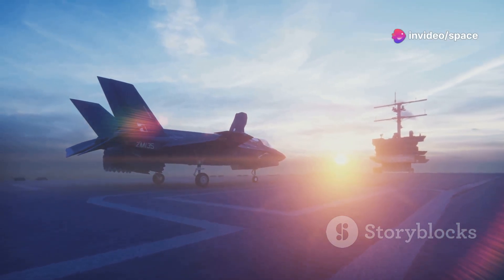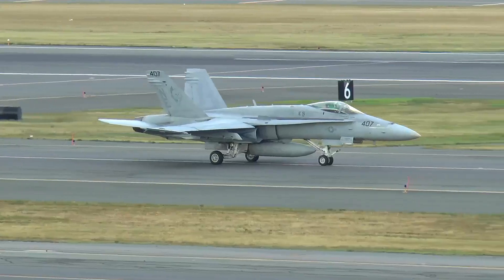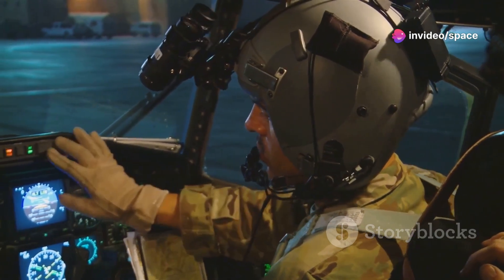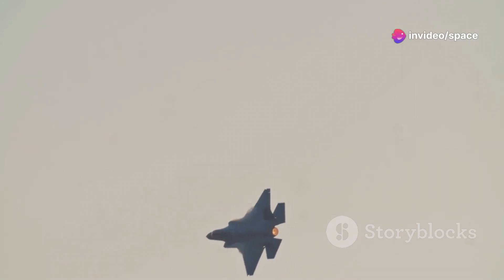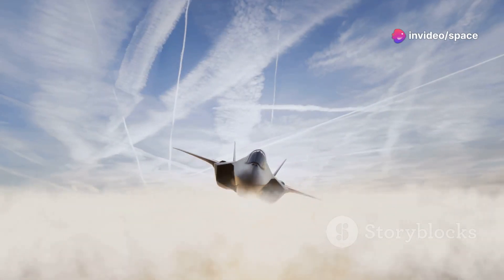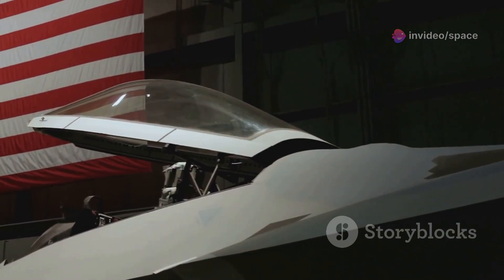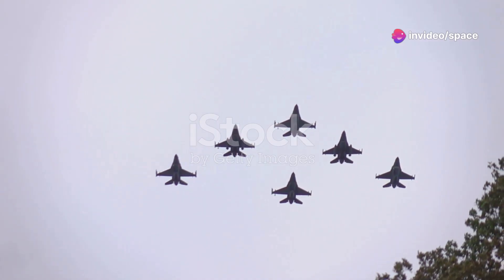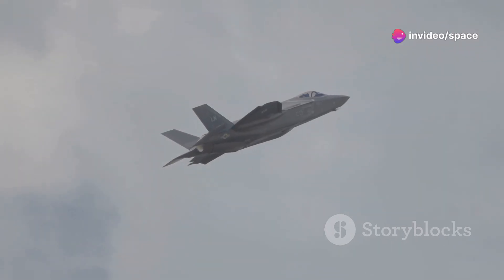Japan’s New 6th Gen Fighter Jet Just Took Flight — And It’s Truly Terrifying!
Japan has just stunned the global defense community as its next-generation fighter jet — part of the cutting-edge GCAP (Global Combat Air Programme) — reportedly completed its first successful test flight.

The jet features a tailless, stealth-optimized design with AI-assisted piloting, advanced radar evasion capabilities, and compatibility with unmanned wingmen. It also integrates next-gen sensors, electronic warfare systems, and is rumored to be capable of deploying directed energy weapons like lasers — making it a nightmare for adversaries.

This marks a bold leap for Japan, a country historically focused on defense rather than projection. But with rising tensions in the Indo-Pacific, Tokyo is no longer holding back. The fighter is expected to enter full production by 2035, but even this early glimpse shows it's on track to rival or exceed any aircraft currently in service — including the U.S. F-35 and China’s J-20.

This is not just a new jet — it's a signal. Japan is preparing for a high-tech future in aerial dominance, and the world is watching.